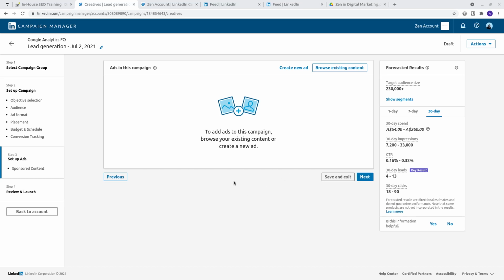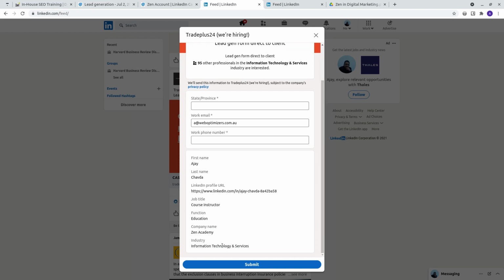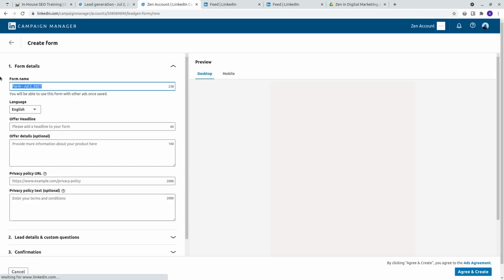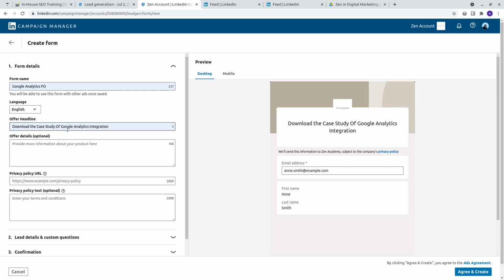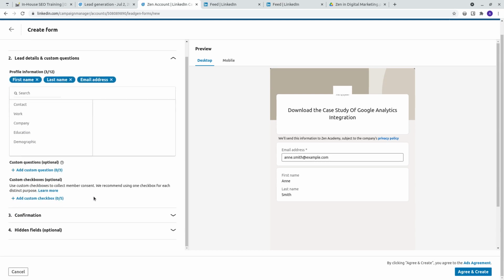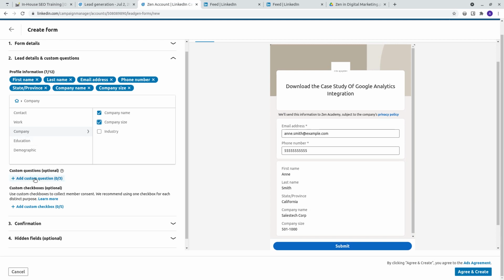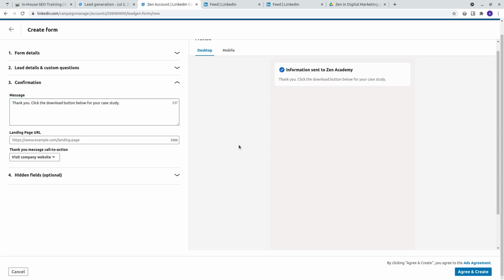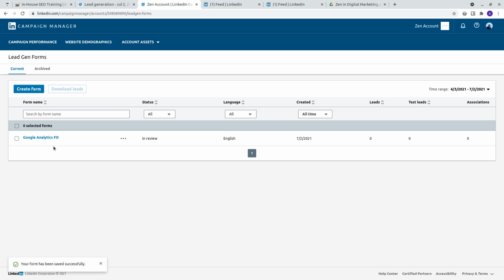How to create Lead Gen Form on LinkedIn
Lead generation is important for any business as it builds visibility, credibility, trust, and interest from a specific group of people. While creating Linkedin Ad you can customize your Lead Gen form to get the information you want.